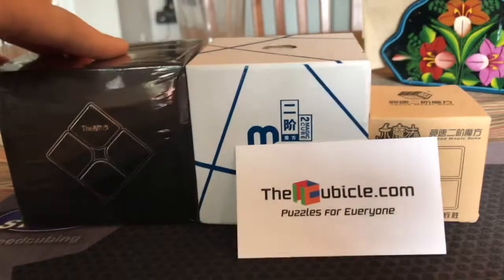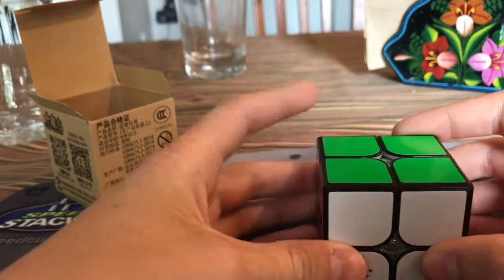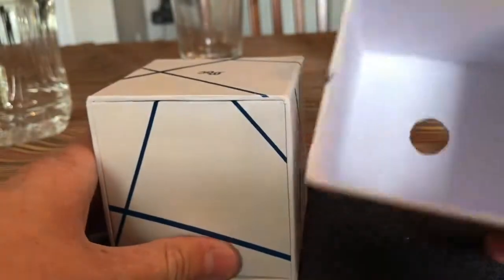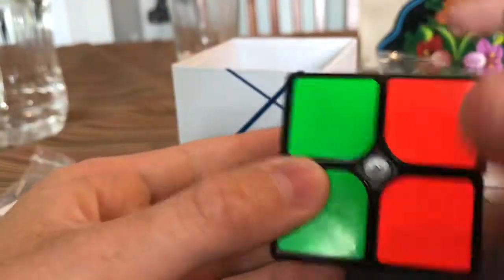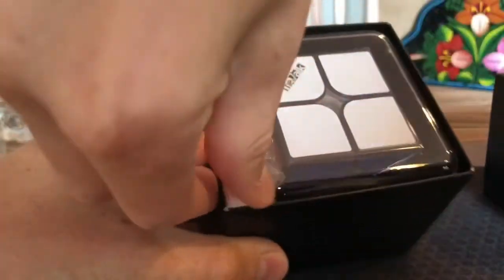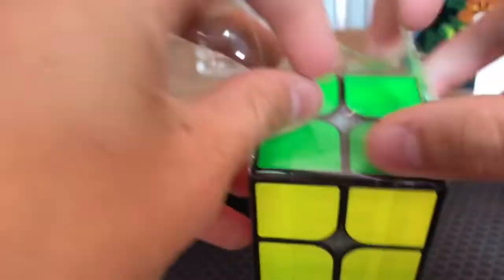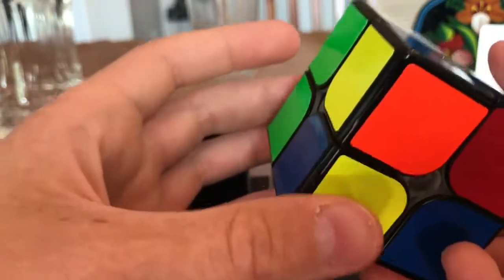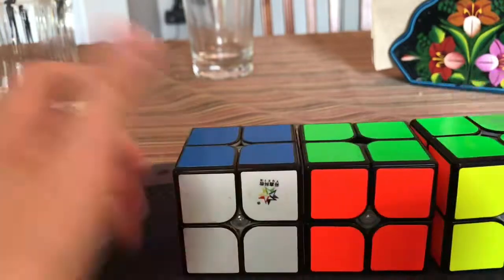Little Magic 2x2, Mgc 2x2, and Valk 2 M Unboxing From TheCubicle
Lots of new speedcubes for my competition!